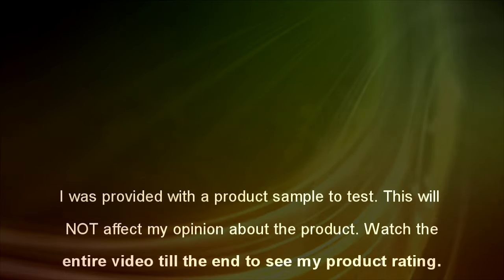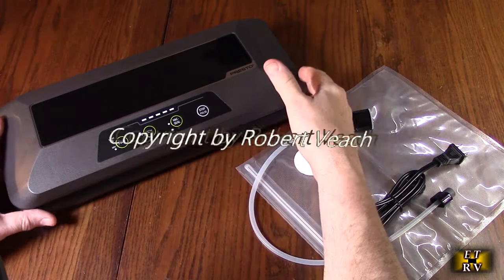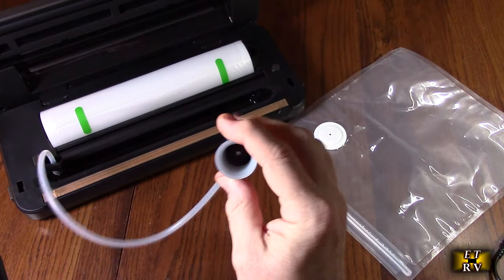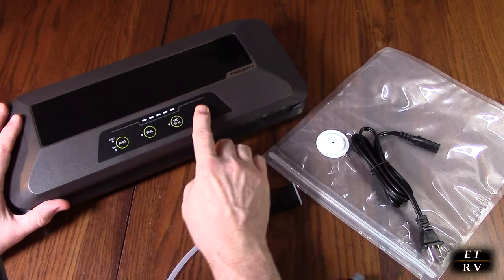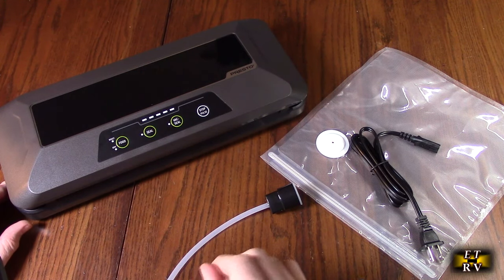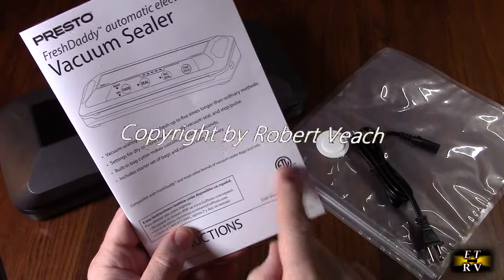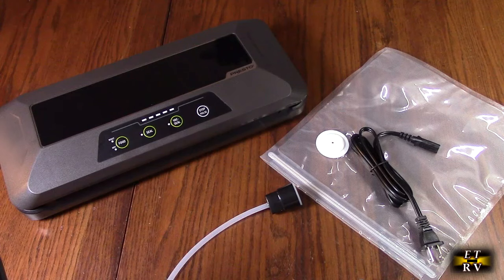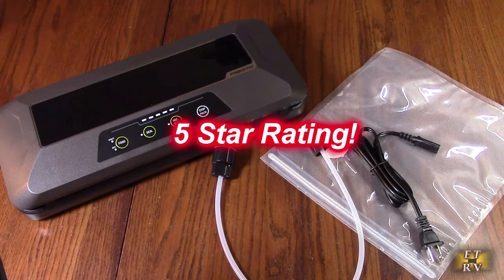FEATURE PACKED! Test of the Presto "FreshDaddy" Automatic Electric Vacuum Sealer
Product gets great customer ratings!

    Airtight seal keeps food fresh up to 5x longer than ordinary methods
    Bag roll storage bay and built-in cutter for making custom-length bags
    Settings for moist or dry food, seal only, vacuum seal, and stop/pulse
    Includes one 11” x 20’ roll and one reusable gallon-size zipper bag with    port
    Vacuum tube accessory included for use with zipper bags with ports
    Moist and dry modes for vegetables, fruits, meat, fish, nuts, rice, cookies and more
    Soft-touch buttons for selecting food modes and sealing functions

    Ideal for sous vide; seals food in vacuum bags for perfect results
    Stop/Pulse function offers manual pressure control for soft, delicate foods
    Works with FreshDaddy and most other brands of bags and rolls Removable cord